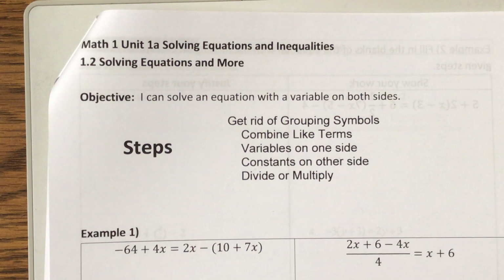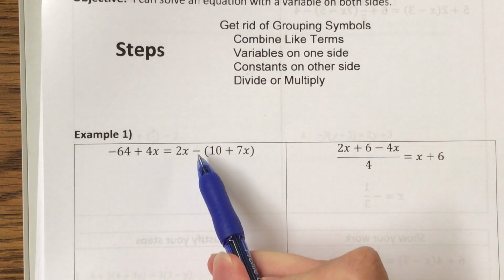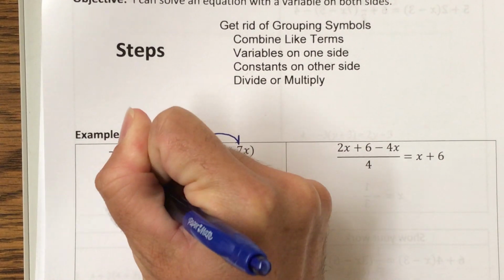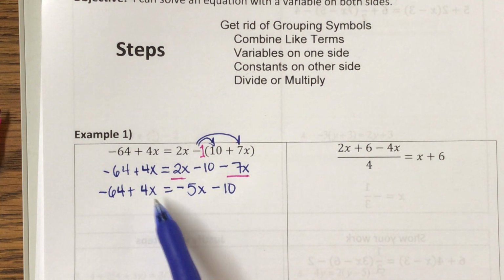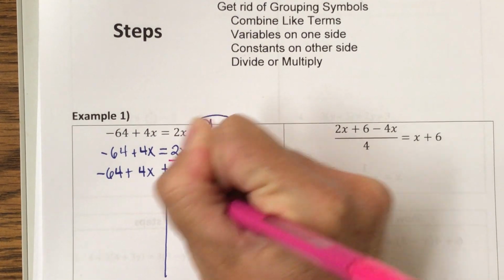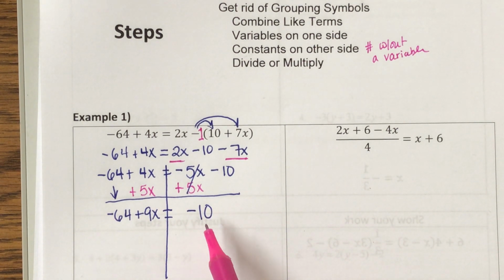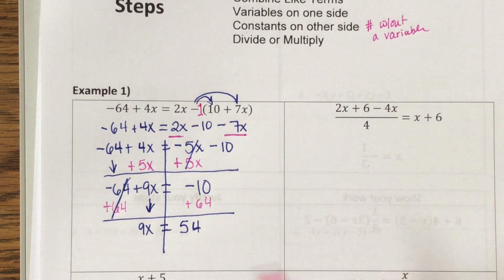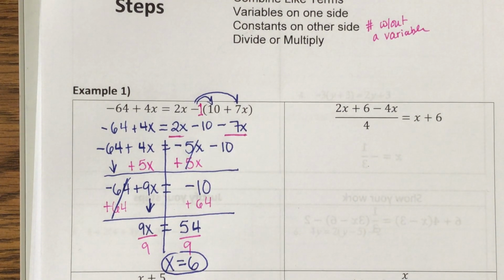Greene M1 Review Solving Eqns.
Let’s review the process when solving equations